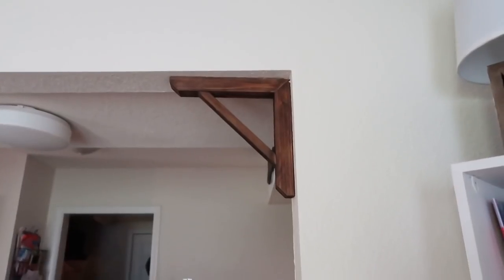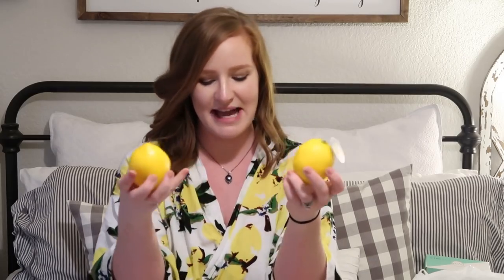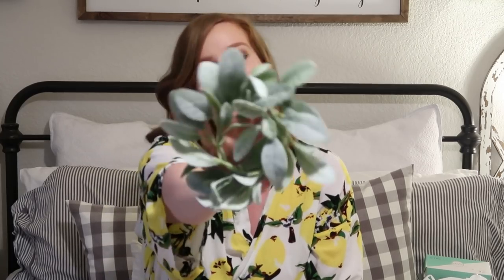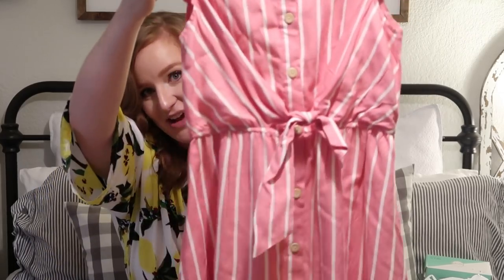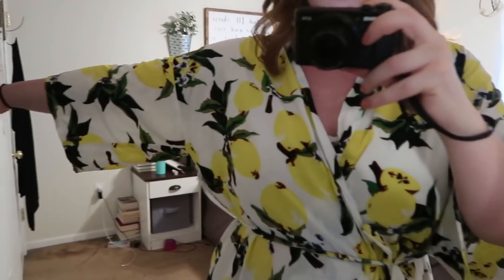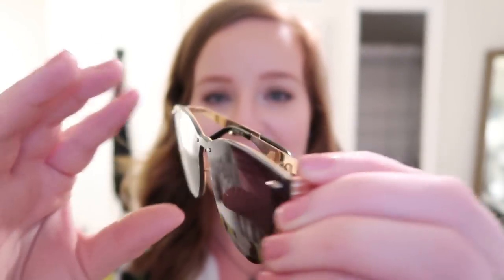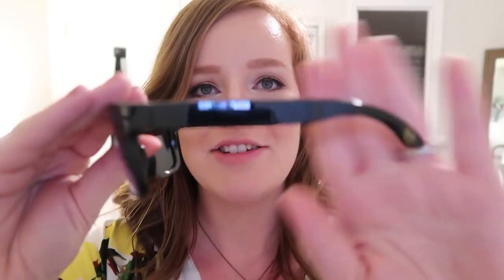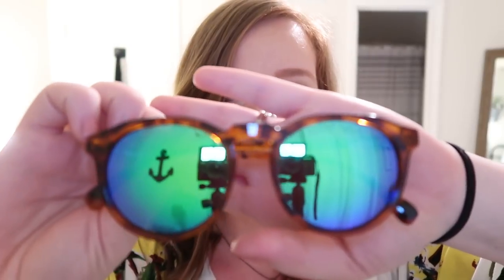SHOP WITH ME & HAUL SUMMER 2019 | HOME DECOR & CLOTHES | HOBBY LOBBY, ROSS, ETSY, WEAR ME PRO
Come shop with me! Tour some of Hobby Lobby's newest items and see what came home with me! I also went to Ross and picked up a few summer items and also got some happy mail to share with you!!!

I love to hear from all of you, but negative comments will not be tolerated. Such comments will be deleted and you will be blocked! Let's keep things fun and positive! Thanks!!!

Warmly,
Sarah